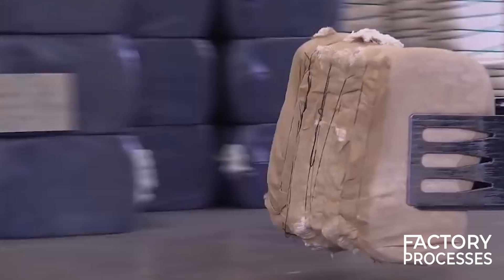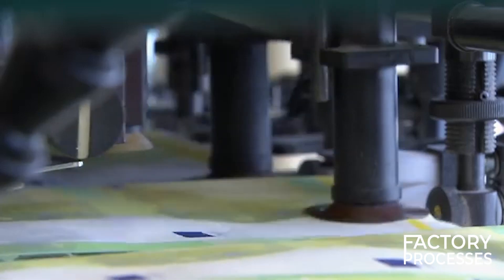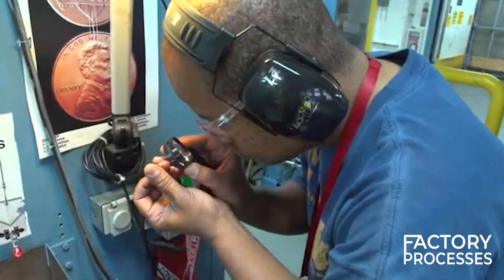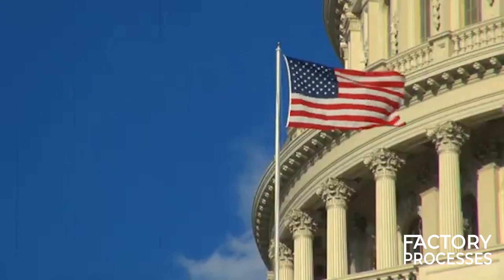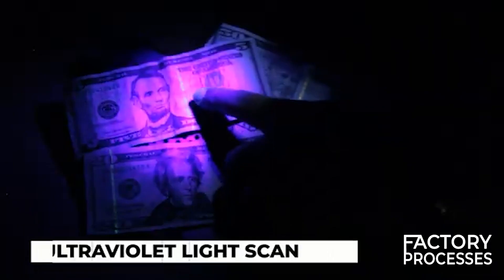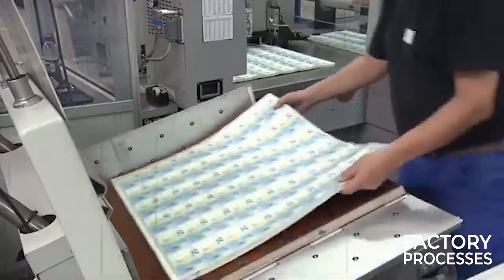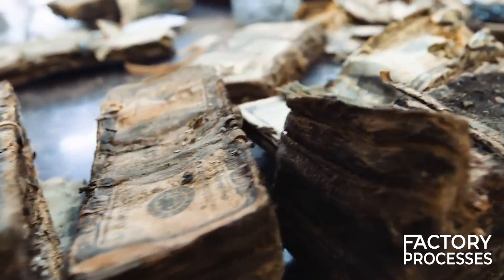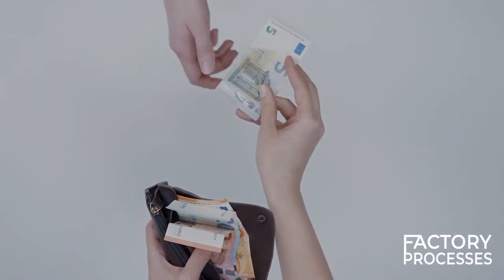Amazing Process of Making MONEY - How Money is Made | Manufacturing Processes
00:00 The Manufacturing Process of Money
How Money is made.
Manufacturing Processes.
Factory Processes
How its made Money and Coins
Amazing Process of Making Bills. Money Factory in USA
Learn about the intricate manufacturing process of Bills and coins, from raw materials to final product, in this comprehensive guide.